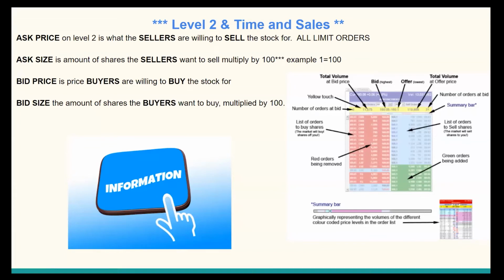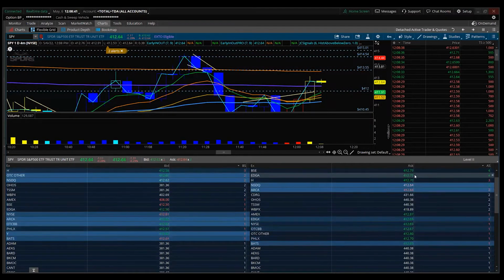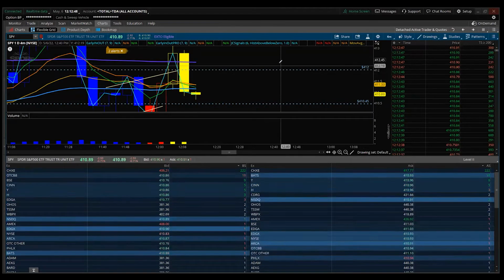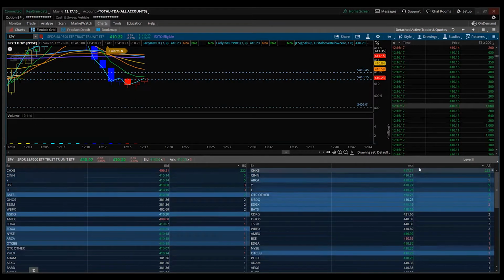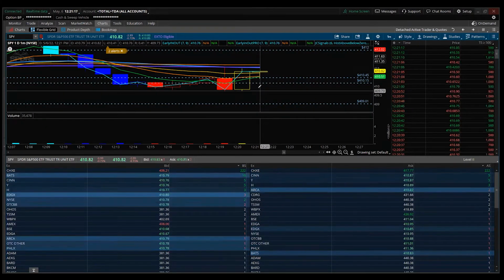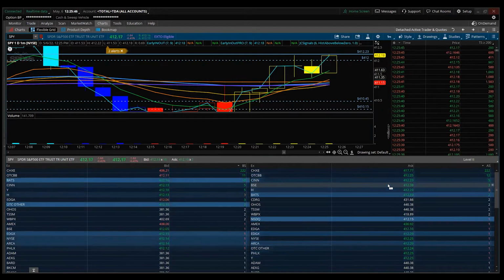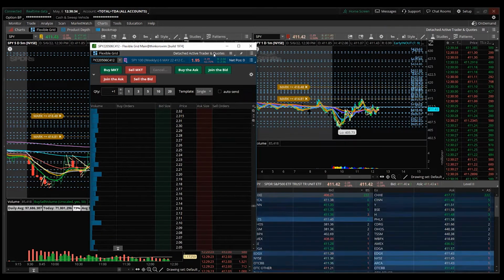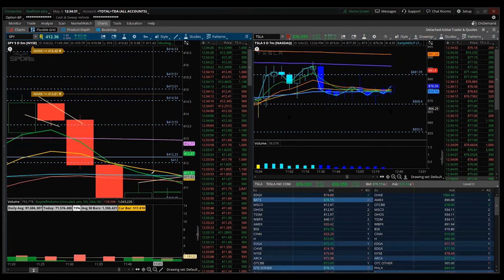Explaining The Importance Of Level 2 Times & Sales - Noob Friendly!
Hey everyone! Today we're dissecting the level two and time & sales!
17:00 Answering questions
20:00 Level two advantages
21:00 Sell into the POPS
23:30 Active Trader

Link below to part one of this video where I break down my SPY trade!
What video topic would you like to see next week?

I offer in-depth weekly newsletters!